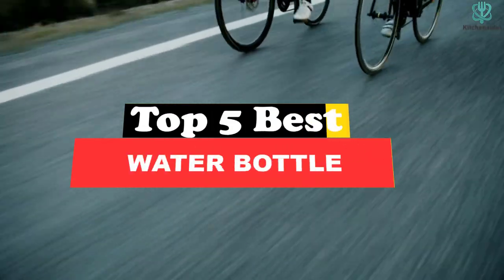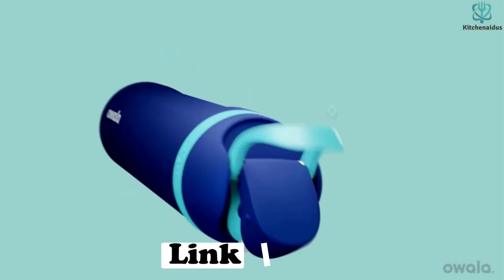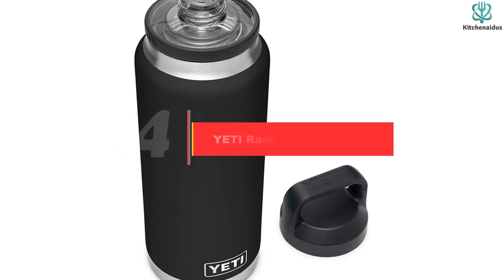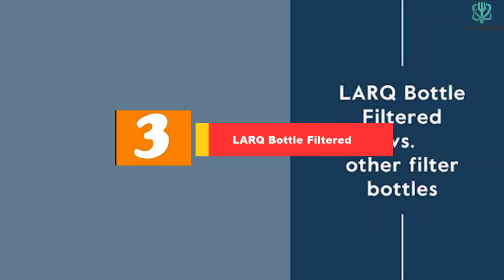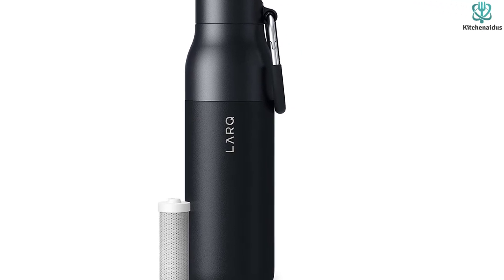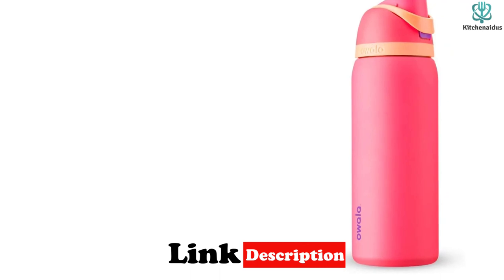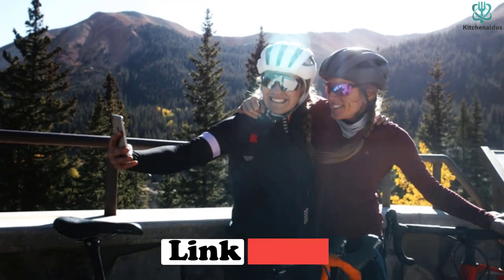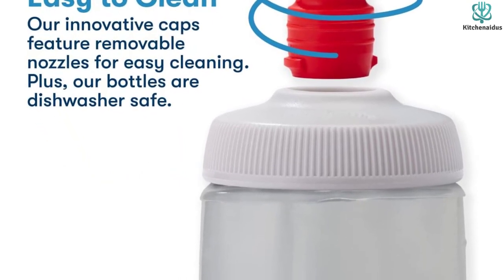✅5 Best water Bottle in 2023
► Links to the Best water Bottle you saw in this video

✅5. Owala FreeSip Insulated Stainless Steel Water Bottle
✅4. YETI Rambler 36 oz Bottle
✅3. LARQ Bottle Filtered
✅2. Klean Kanteen Insulated Kid Classic 12 oz Bottle
✅1.Polar Bottle Breakaway Insulated Bike Water Bottle

To save you both time and money, we’ve narrowed down to some of the best water Bottle.
Check out an in-depth review of the best  water Bottle in 2023 .

In this video, we make a new research on the top best water Bottle.
This is the best water Bottle  review.
Best time for buying your new water Bottle.